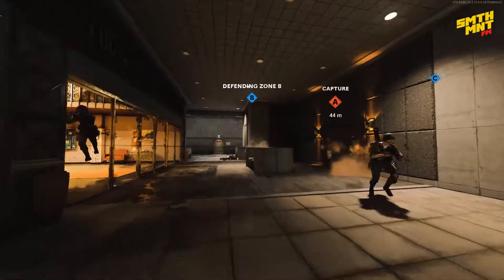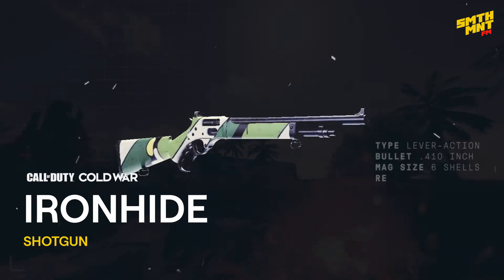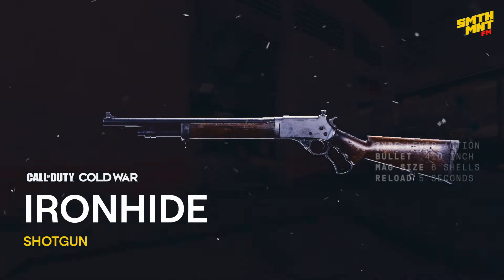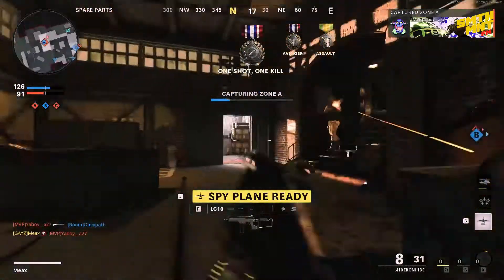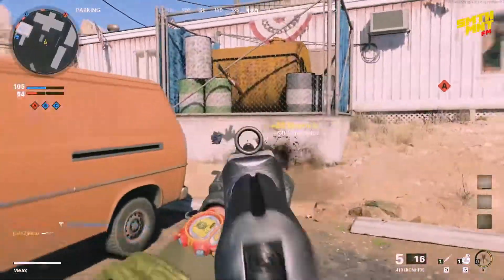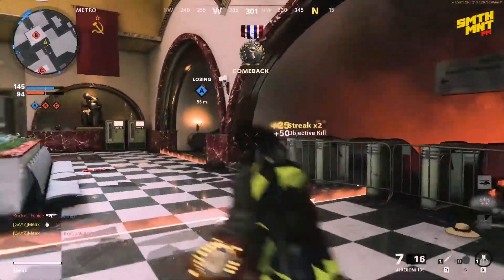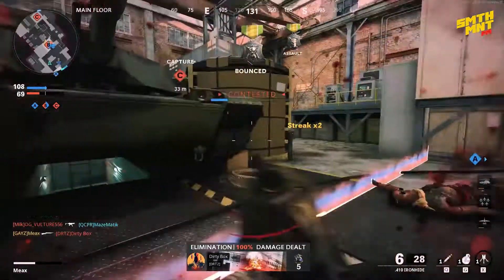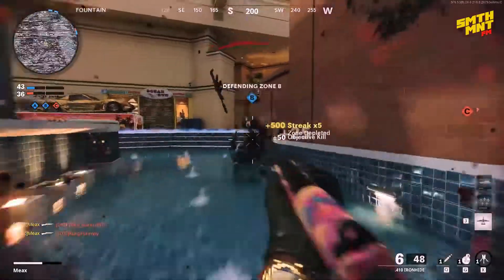COD: COLD WAR - THE .410 IRONHIDE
Consider leaving us a like and subscription.

📩 Clip Submissions:
All types of clips are welcomed, and we will be sure to credit you.